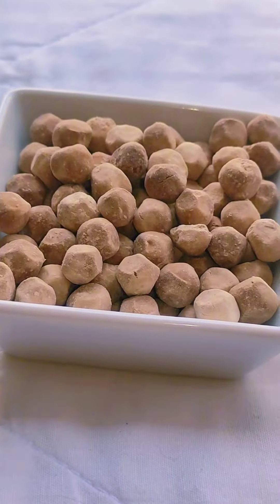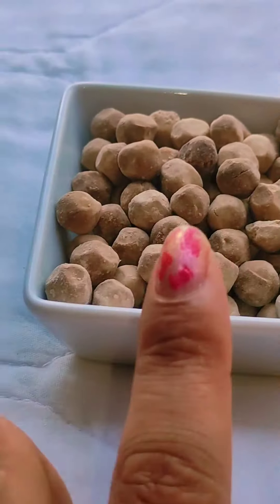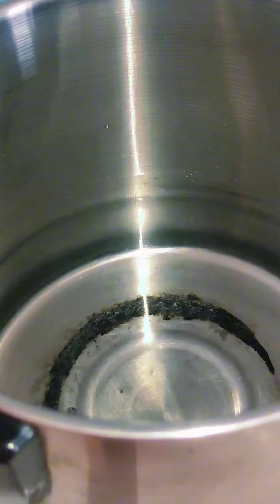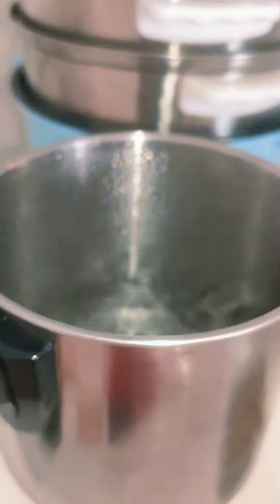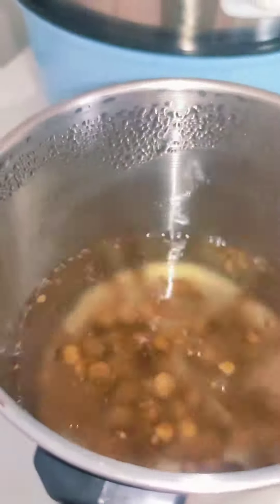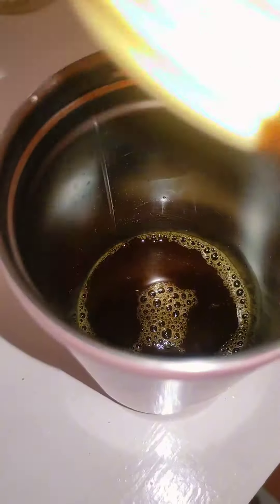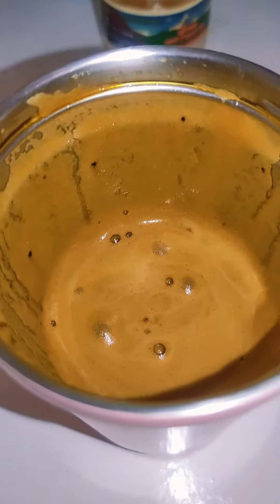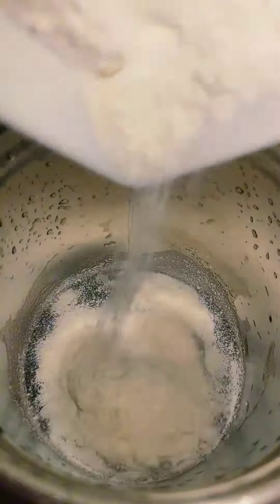BUBBLE cappuccino recipe 🇹🇭🇳🇵💙